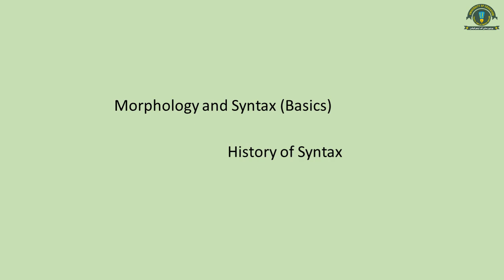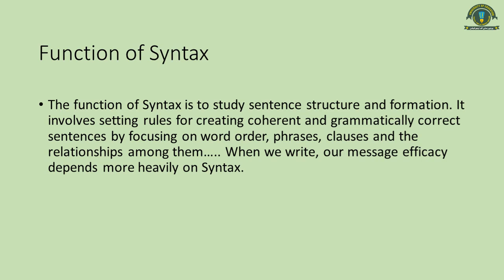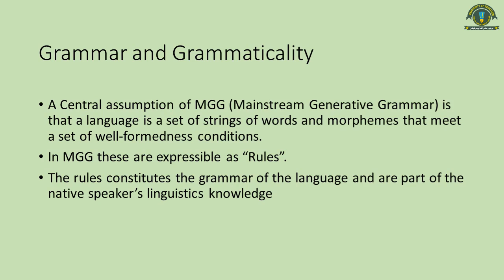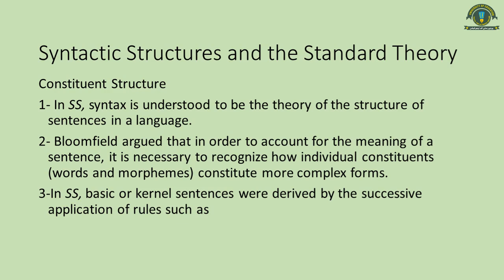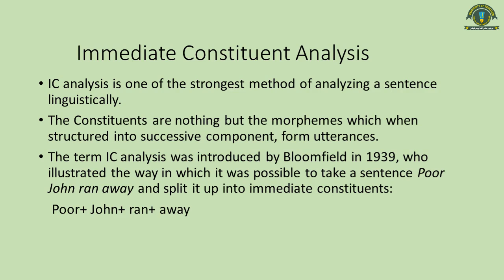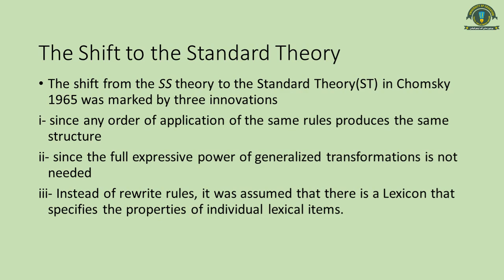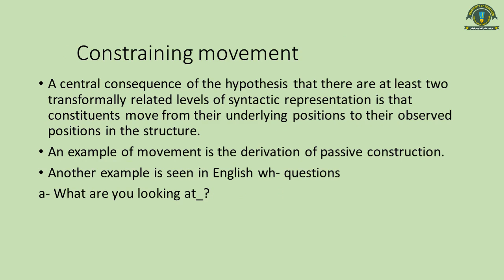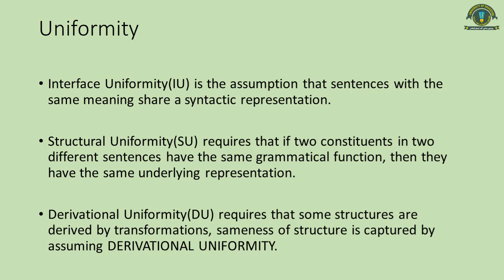ENGL2119- Lecture 21- Morphology and Syntax (Basics)